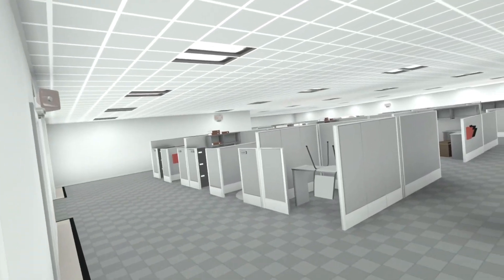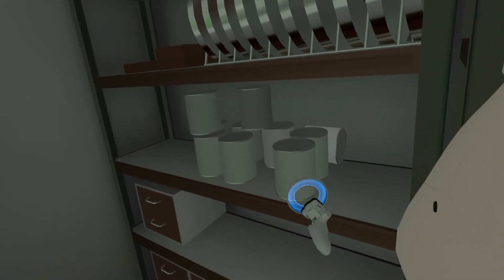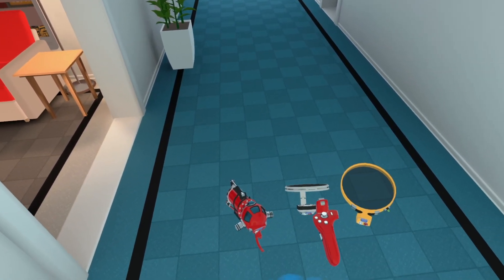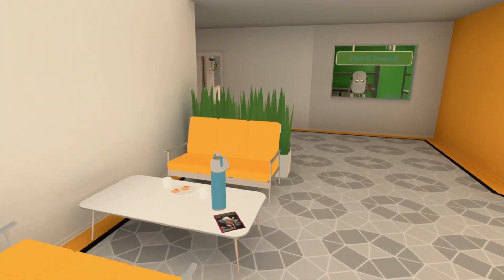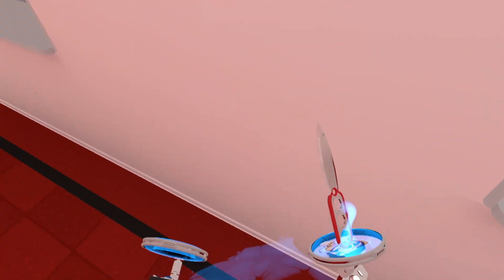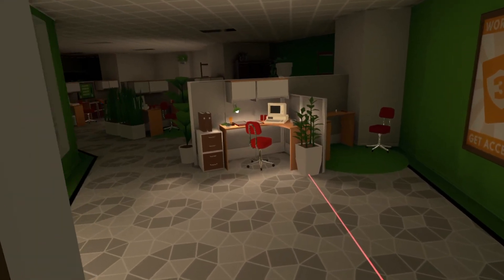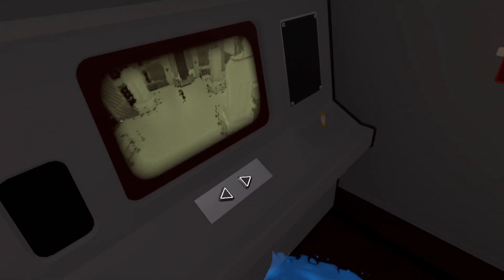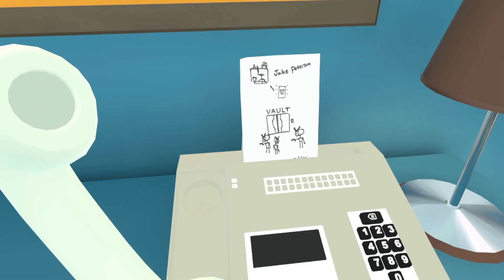Is this the ULTIMATE Stealth PSVR2 Game? | Budget Cuts Ultimate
Budgets cuts Ultimate is due for release soon on PSVR2! But is it worth it?

Review key provided by developer/publisher